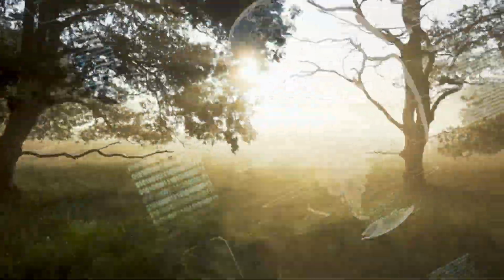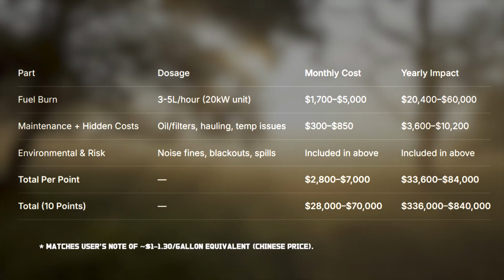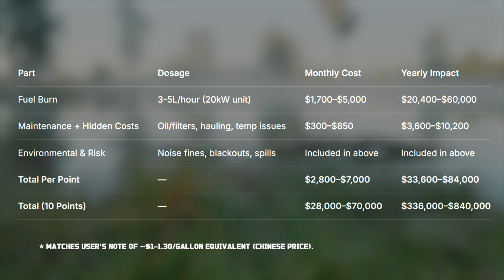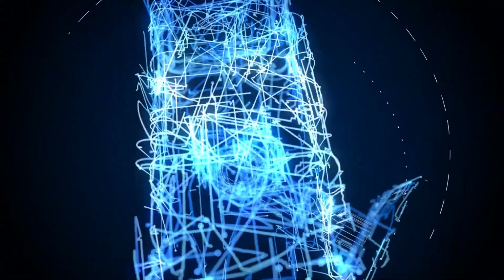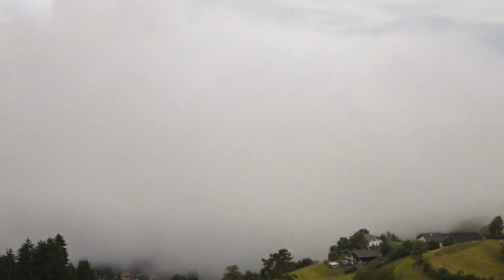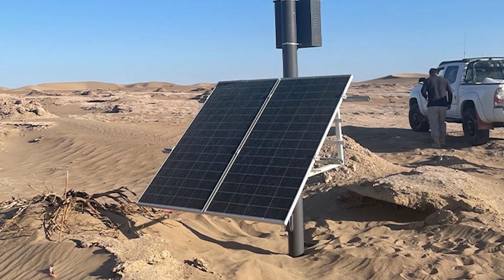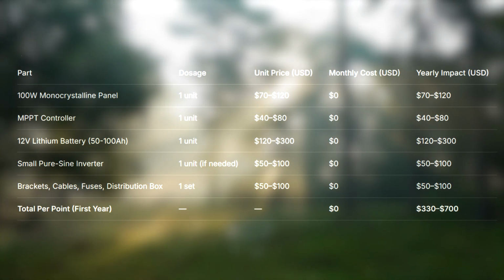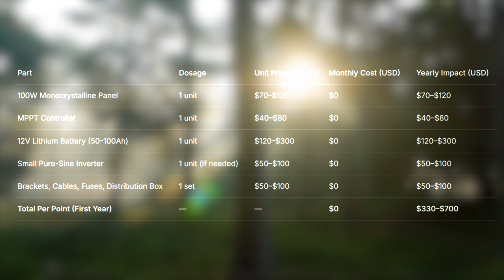Why Solar Systems Are a Must for Remote Monitoring & Construction Projects in 2026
Tired of diesel generators draining your budget on remote sites? In this video, we break down why small integrated solar off-grid systems are the game-changer for 2026—perfect for powering 24/7 security cameras in massive construction projects like roads, bridges, and wind farms. Discover the real costs of traditional setups ,why DIY solar can be a hassle, and how our plug-and-play kits from Zemue Energy save time, money, and headaches with zero fuel bills, silent operation, and reliable power even in bad weather.

for high-quality, affordable off-grid solar kits. Fast shipping from our German warehouse for EU customers.
Timestamps:
0:00 - The Remote Power Problem
1:00 - Traditional Diesel Headaches
3:00 - Solar Off-Grid Advantages
5:00 - DIY Solar Costs & Challenges
6:30 - Our Integrated Kits: Easy & Reliable
7:30 - Get Your Free Guide!